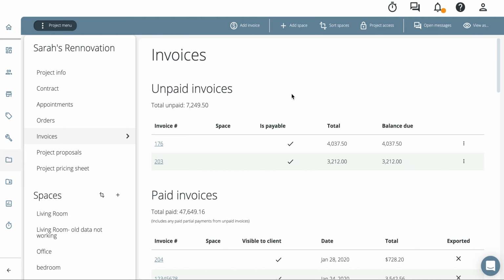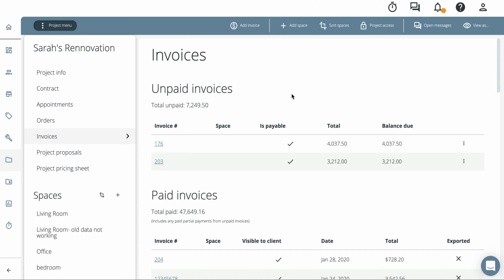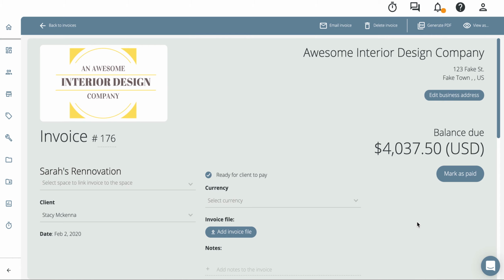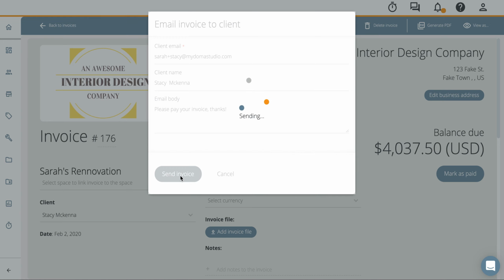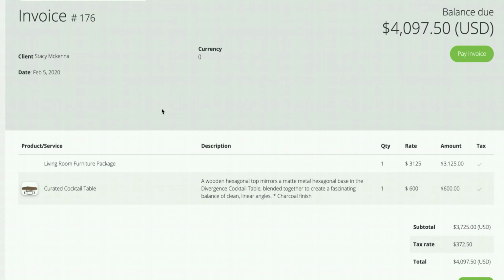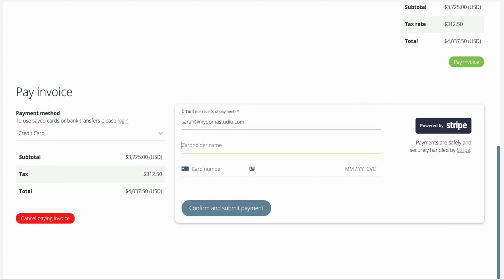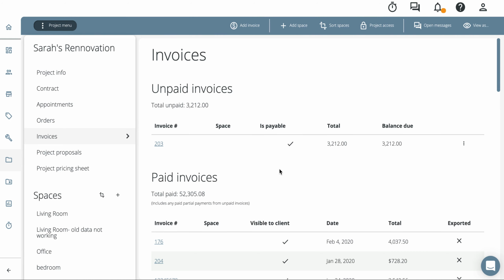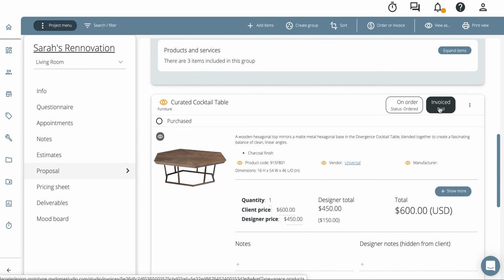3.0 Paying Invoices through email